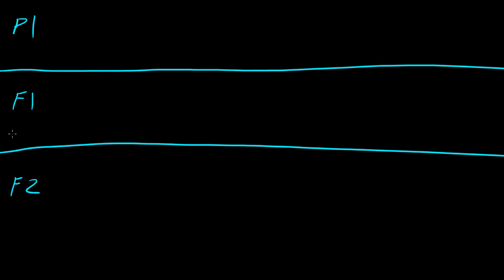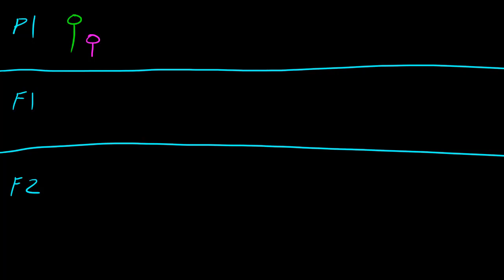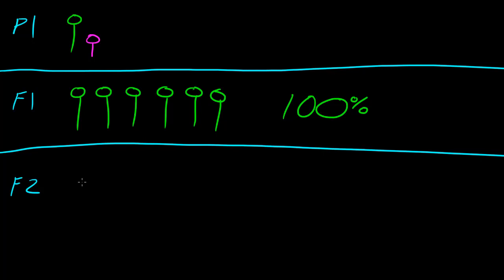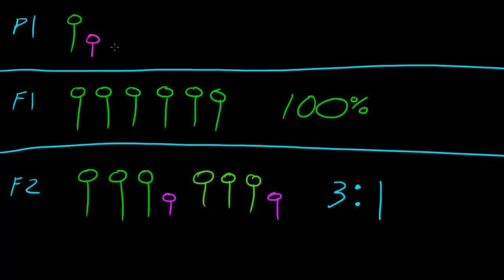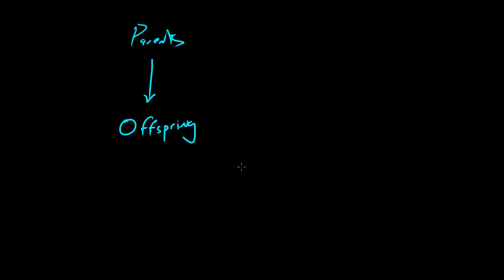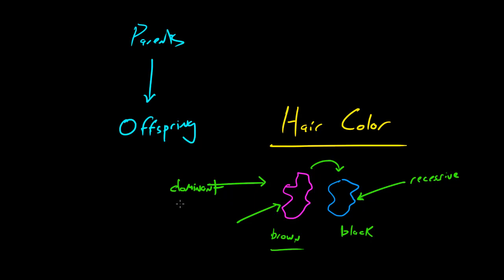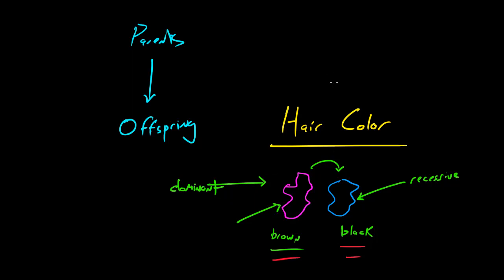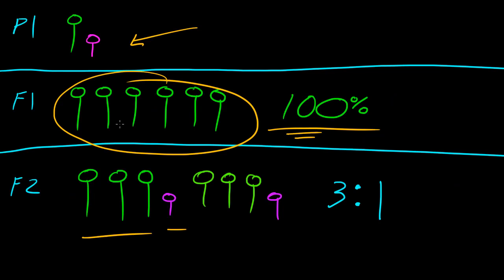Biology Lecture - 60 - Pea Plant Experiment and Genes